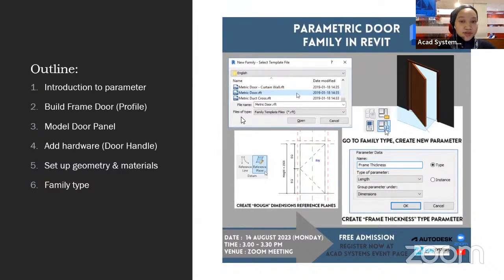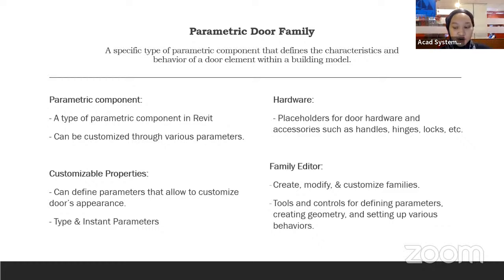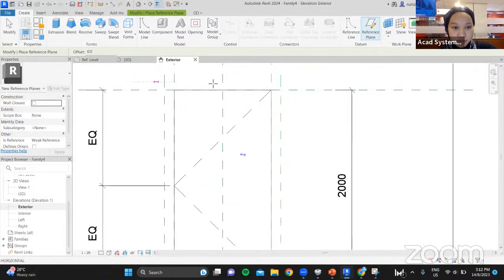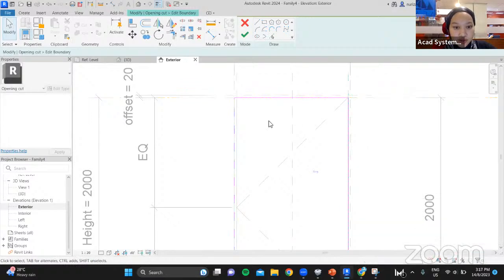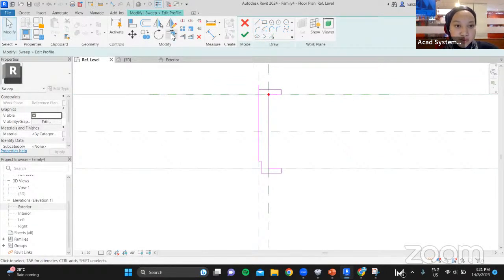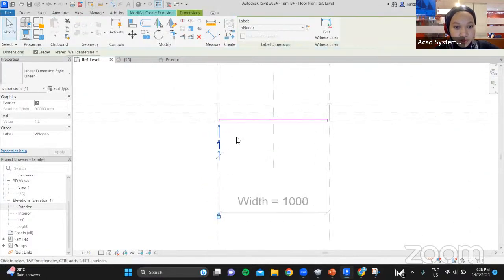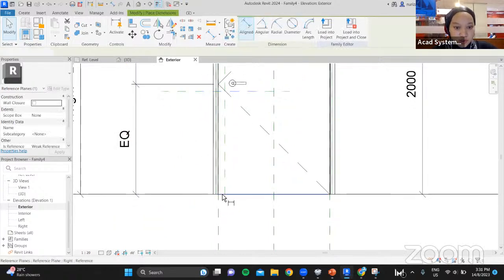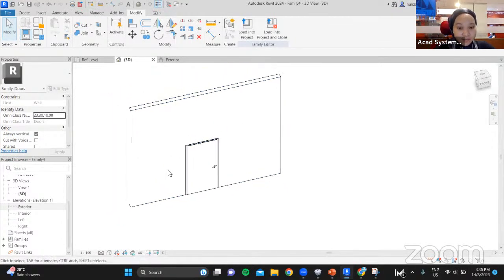Parametric Door Family in Autodesk Revit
Who Should Attend: Drafter that needs to create or design overall building form, including doors, windows, walls, and other architectural elements (Architects, Structural Engineers, Interior Designers, etc).

In Revit, a parametric door refers to a door family that is created using parametric elements and can be flexibly adjusted in size and other properties to suit different design requirements. Creating a parametric door family allows you to customize its dimensions, materials, hardware, and other features, making it a versatile element that can be used throughout your project.

Once the parametric door family is loaded into your project, you can easily adjust its dimensions and other properties by modifying the parameters you defined. This flexibility saves time and allows you to explore different design options without having to create multiple door types manually.

Join this free online lesson to learn more about Parametric Door Family.